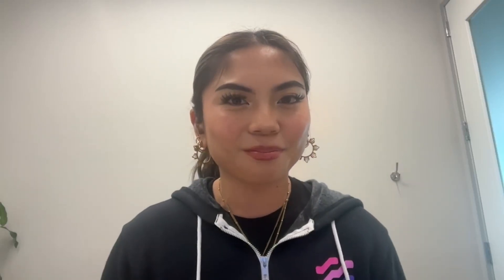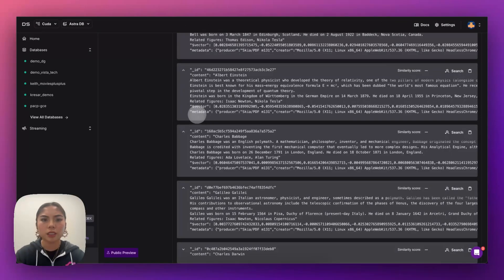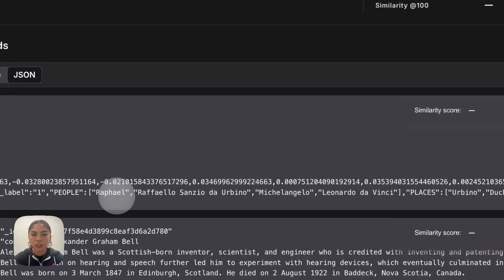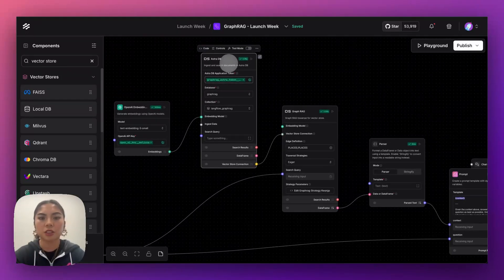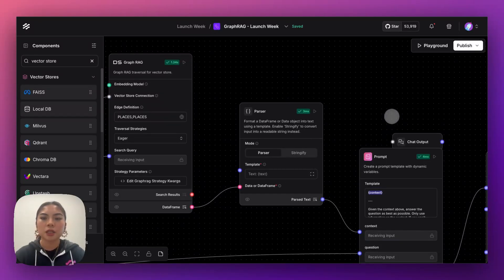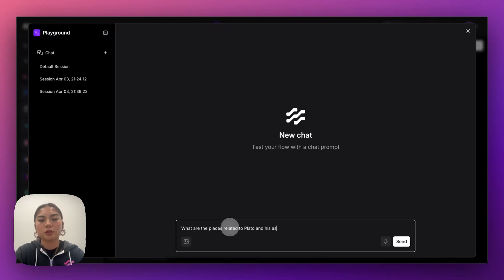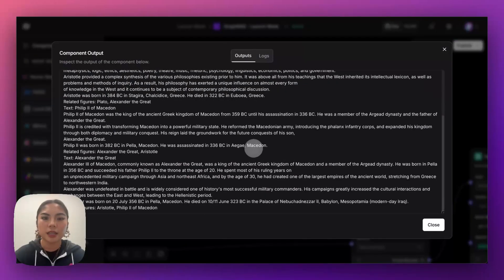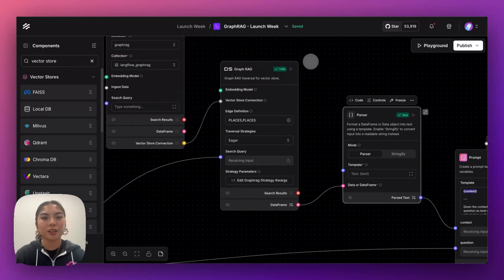Faster and more accurate vector search with Graph RAG 🕸️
Developers have been using Langflow to build robust RAG (Retrieval-Augmented Generation) pipelines for a while. Now, the Graph RAG component takes your workflows to the next level by improving accuracy and incorporating data relationships directly. This addition allows seamless integration with your existing databases, gives you more control over the retrieval process, and enhances context-awareness by leveraging the relationships between your data points. With Graph RAG in Langflow, your AI applications can now navigate complex information networks to deliver more comprehensive and accurate responses.